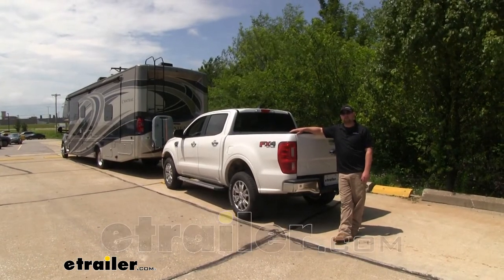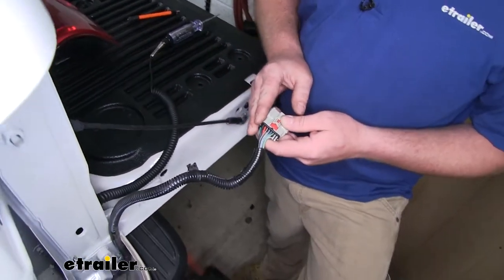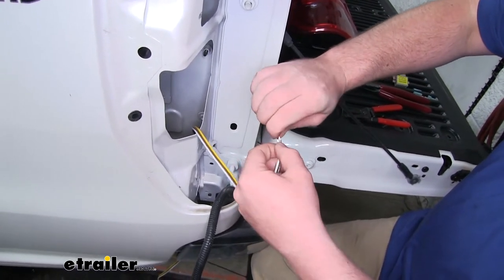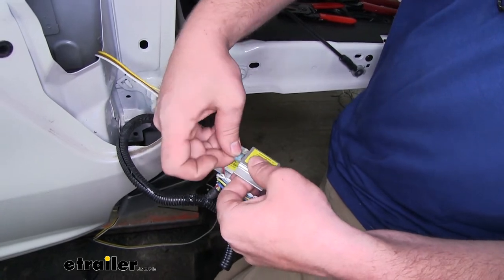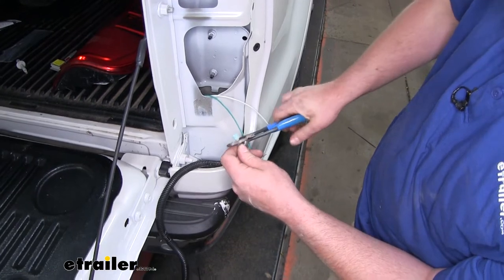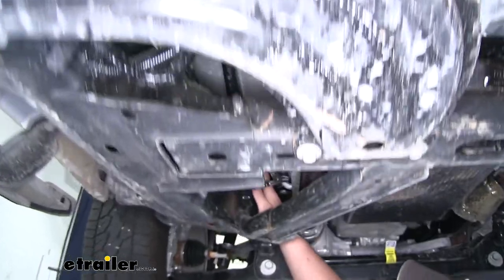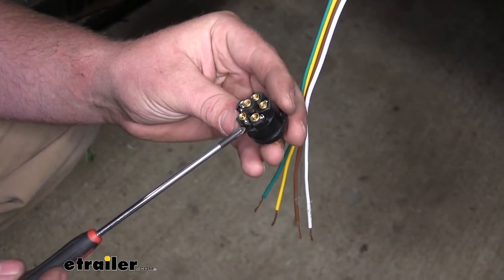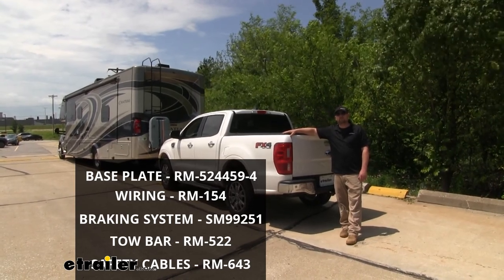etrailer | Install: Roadmaster 4-Diode Universal Wiring Kit for Towed Vehicles on a 2019 Ford Ranger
Ryan:               Hey everybody, Ryan here at etrailer.com. Today on our 2019 Ford Ranger, we're going to be taking a look at and showing you how to install the Roadmaster high powered diode wiring kit. Now many of our customers are relatively new to the flat tow world and they can feel a little overwhelmed on which components to get. Now it's actually relatively simple. There's going to be five main components for the Ranger. You're going to need a base plate, a diode wiring kit, a braking system, a tow bar, and safety cables.Now the purpose of this kit is to transfer the lighting signals from the back of your motorhome to the back of our Ranger when we're flat towing.

Now that's not only going to keep you safe, it's also going to keep you legal. It's going to provide us with those basic lighting functions, our turn signals, our running lights and our brake lights.Now one thing that separates it from some of the others is the fact that it uses diodes. Now those diodes are going to protect our truck's factory wiring, if a short we're to occur in the motorhome. And more often than not a flat tow set up is going to require the use of a six way connector just like this. And if you need one, you can pick one up here at etrailer and convert our wiring over to it.Now many of our customers said they really like how reliable this kit is and they haven't really had any issues once it's installed.

Now one thing I do want to point out, during your installation when you're hooking your diodes up. The terminals can be a little bit fragile. So just be careful and conscious of that when you're connecting them together. Speaking of which, let's go ahead and hook it up together now.To begin our installation, we're first going to remove our driver's side taillight. To do that, we're going to have two fasteners that we're going to need to remove using an eight millimeter socket.

With those fasteners removed, we can then pop our taillight out. Now there will be some alignment pins that are securing this back edge of it. And to release those, we'll just kind of shake our light and pop it out.Once we have it out, we can disconnect it. There'll be a red locking tab here in the center of our connector. We'll push that back.

And we'll push down in the center and work that connector away from our taillight. Now we can come over here to the passenger side and repeat that same process to get this light removed and disconnected.Now we need to test our wiring to identify which wire will be our brake light signal and which wire will be our taillight signal. So to do that, I first turned on our running lights and we're going to look for our taillight signal. So I'm using a test light and I'll flip this over and carefully touch each one of these terminals. So we have a signal there on this third one, which will be our black wire with a white stripe.Now I went ahead and turned our headlights off and had a friend hop in and hold the brake pedal down to find that signal. Using the same method with our test light, I found that the red wire is our brake light signal. Now over here on the passenger's side, I used that same testing procedure to identify what wire does what. What I came up with is that the solid red wire will be our brake light signal and the black wire with the white stripe that will be our taillight signal.So now we're going to take our new wiring and cut our four pole ends off. Now you'll at least have to cut one of these off. And since we're not going to be using a four pole connector up front, we're actually going to be using a six pole, I'm going to cut this one off too. However, if you're going to be using the four pole connector up front, you'd obviously want to leave one side on. And what I'm going to do is take one end of our wiring and there'll be a small hole in this taillight pocket that drops down underneath the truck.Once we have about five foot of wire left up top, we're going to do is separate our green wire from the other three and it'll just peel away from it. We're just going to take this single green wire and feed it down through that same hole. Now with our three wires, we're going to peel the ends back to separate them. Just a few inches, enough to make it a little easier to work with them. And then I can use some wire strippers to peel back some of the insulation exposing the copper underneath.From here what we're going to do i